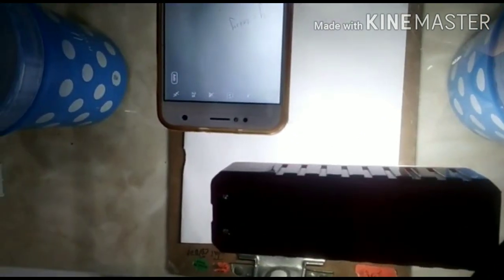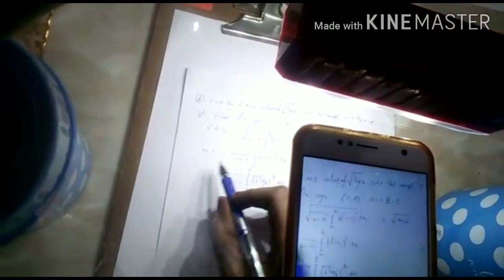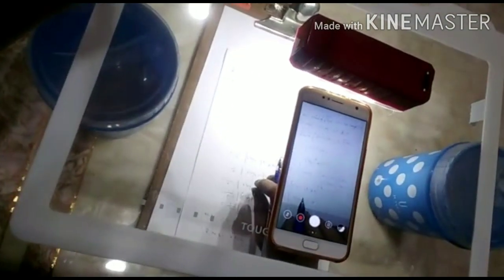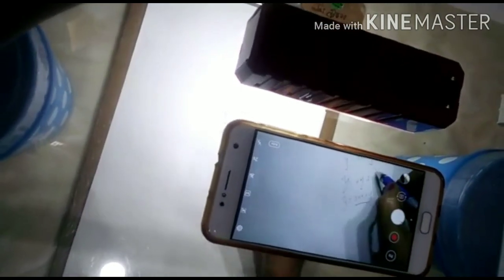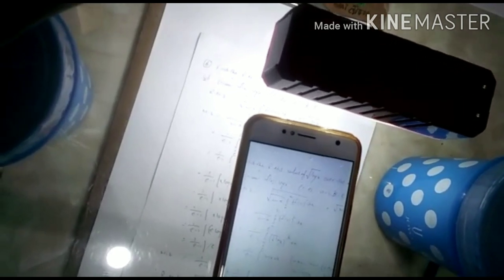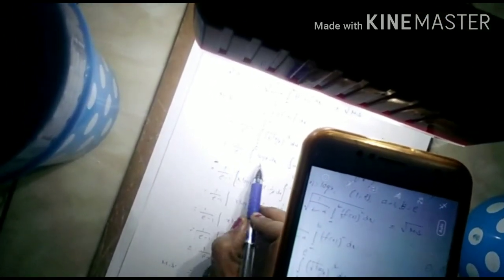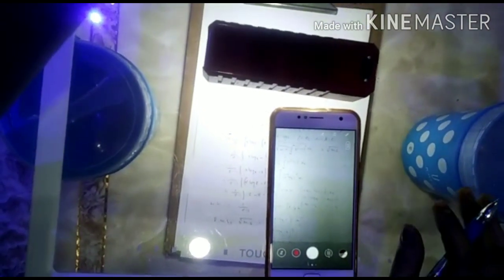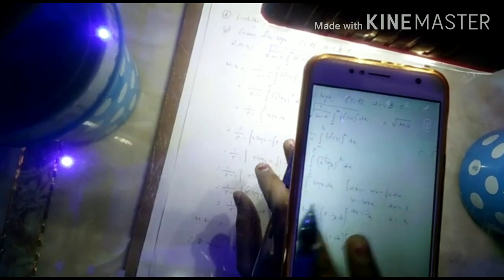||Yes||Without Board, Tripod and light setting we can take effective online classes ||From Home||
Very useful for all teaching faculty

Easy method to take online classes

Both Audio and video  are very effective

Simply we can follow this process

Once try this

Thanku
Maheshwari